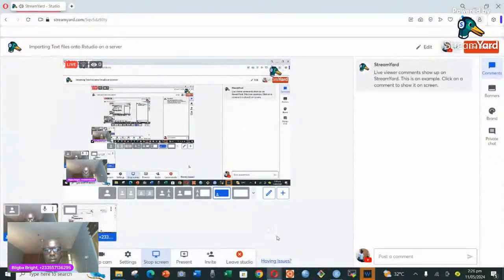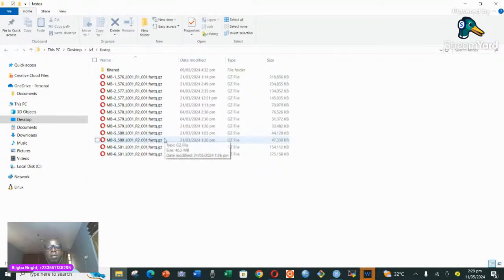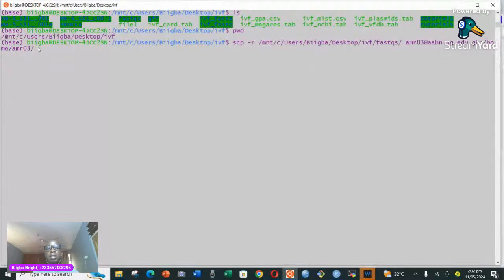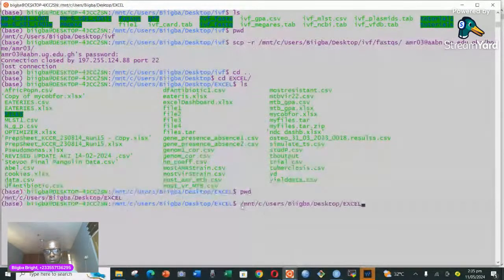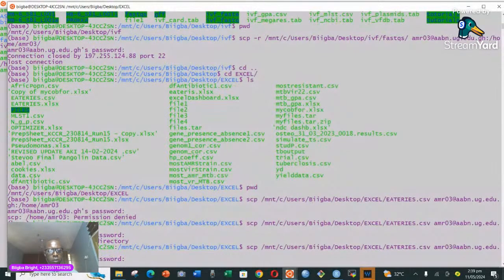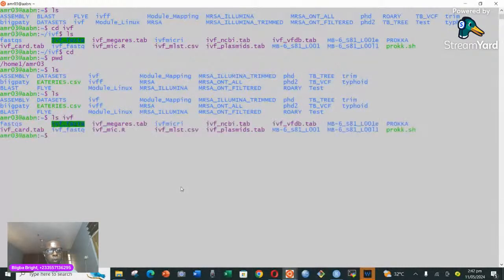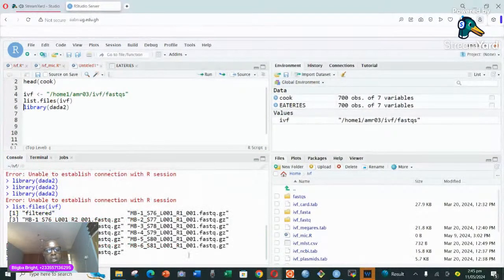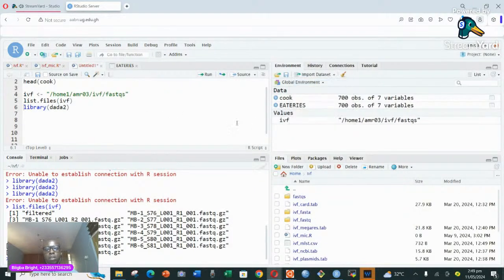Importing Text files onto Rstudio on a server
Here are the steps to follow to import your data files into Rstudio on a SERVER